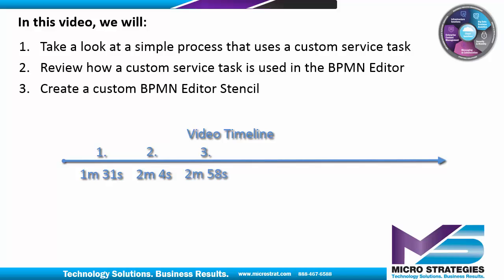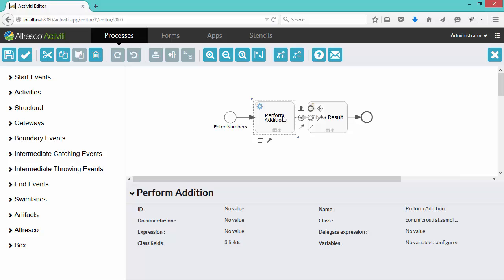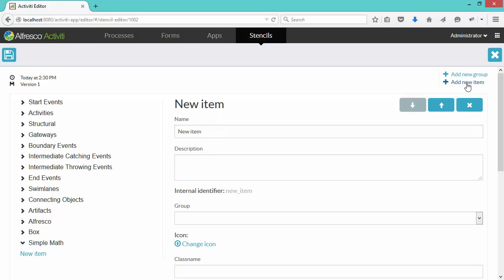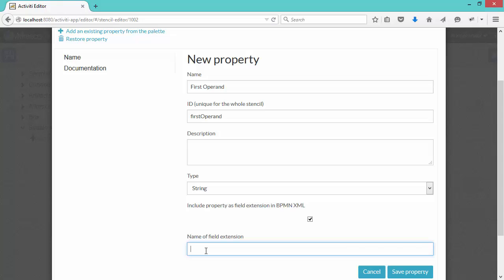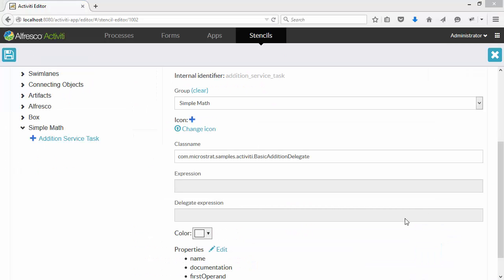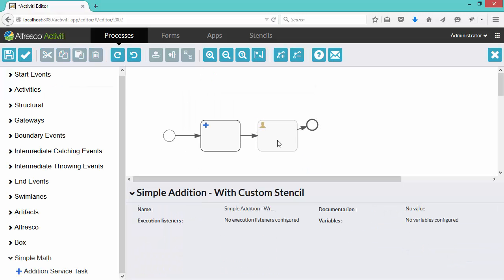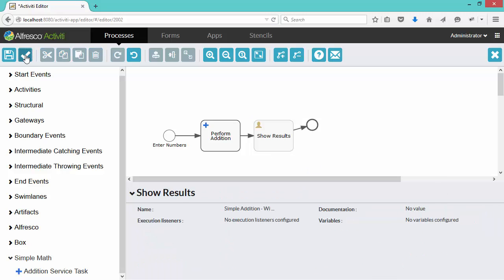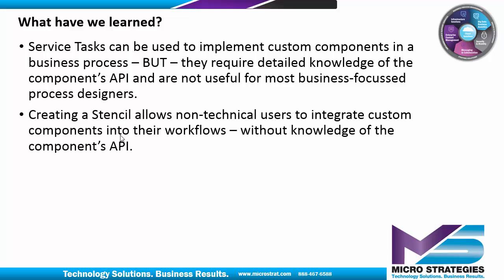Activiti Custom Stencils – BPMN Editor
In this video, learn how to effectively integrate custom components into the Activiti Enterprise Suite's BPMN Modeler, empowering process designers to use advanced elements without needing technical knowledge.

Key Benefits:

Empower Business Users: Enable business analysts to design BPM processes without coding by using custom stencils.
Simplify Process Design: Abstract complex service tasks into reusable stencils for effortless integration in multiple process models.
Demonstration:
Process Example: Follow the creation of a simple mathematical process using service tasks.
Custom Stencils Creation: See how to build custom stencils, define properties, and simplify integration of third-party components.

What You'll Learn:

Service Task Integration: Understand the need for Java class knowledge in traditional service tasks and how custom stencils bypass this requirement.
Reusable Stencils: Discover the process of creating and utilizing stencils that streamline complex integrations for non-programmers.

By the end of this presentation, you'll understand how to leverage custom stencils to enhance and simplify process workflows.